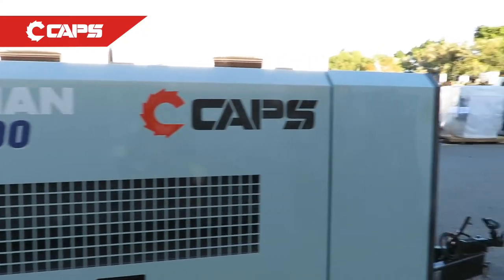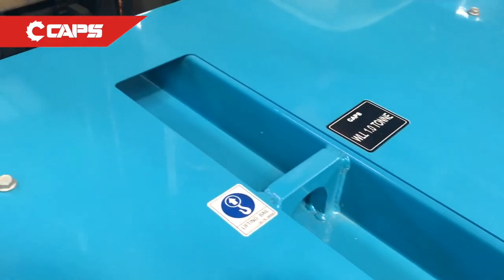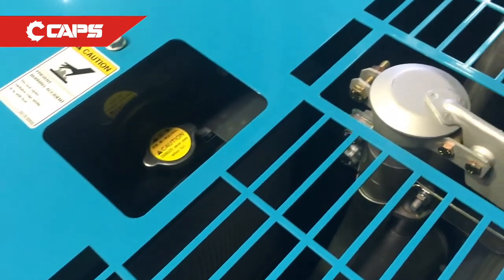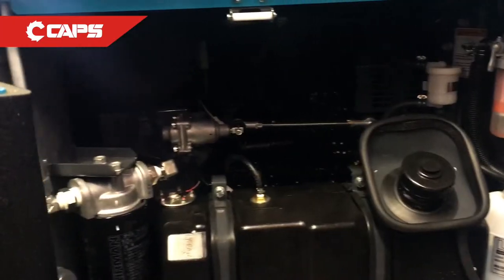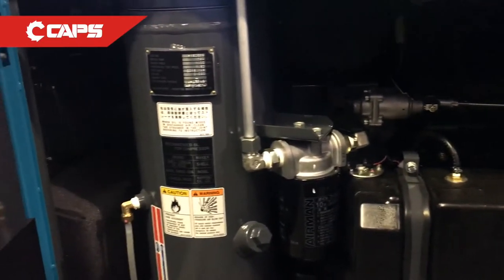Why Choose Airman Portable Diesel Compressors?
Airman’s trailer-mounted portable compressors are always on, delivering guaranteed performance that you can rely on.

Built tough, thousands of these diesel air compressor units are already working in Australia’s most demanding construction, mining and industrial applications.

- Hardest working portable diesel air compressors in the market
- Packed with industry-leading and innovative safety features
- Modification options to further enhance your compressor’s operation
- Custom engineering – With CAPS in-house Engineering team, we can customise any diesel compressor to suit even the strictest Industry Standards
- Backed by a 12-month premium warranty with extension options
- Easy access to local spare parts
- 24/7 Australia wide emergency service support

Not sure exactly what you need? Seeking more information?
Our team are here to answer any of your queries and can create a customised solution for your application.